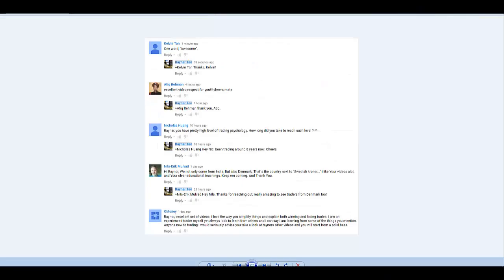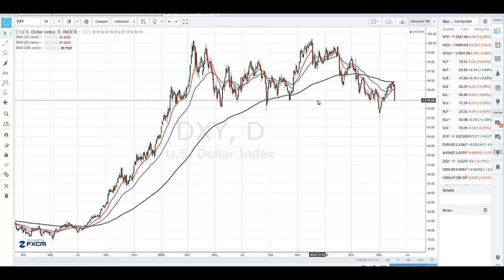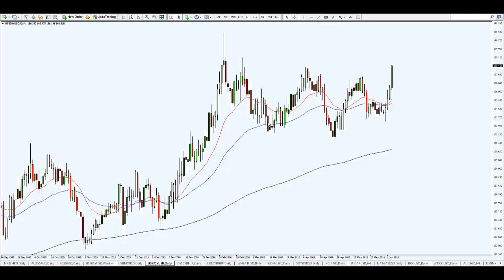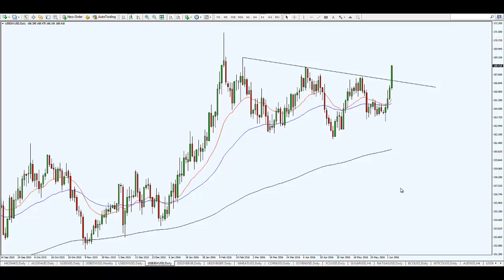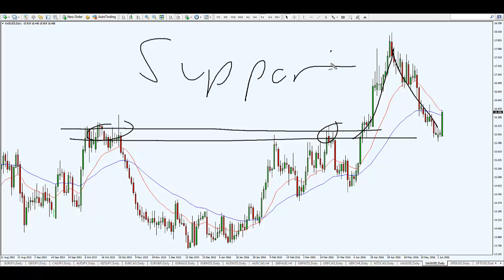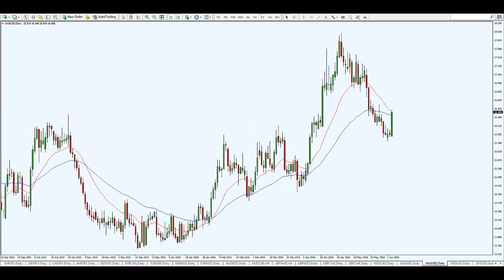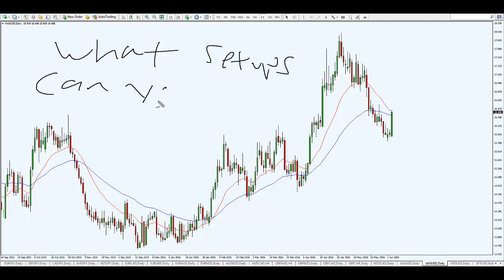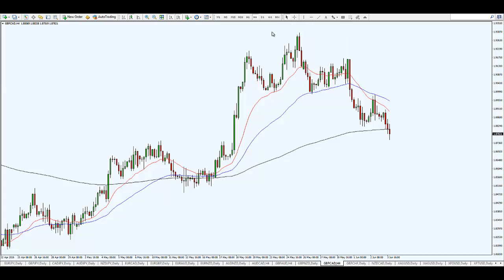How to take advantage of the US Dollar weakness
The US Dollar isn't looking good. And I'm betting it will slide further.

So... does it mean I'm going to short US Dollar?

Nope.

It's a risky market to trade (because of large overnight gaps).

Instead, there's a better way to take advantage of the Dollar weakness with low risk...

And that is to long these two markets which you can find out in this week's video.

PLUS:

You'll learn why waiting for candlestick "confirmation" is a losers game (and what to do about it).

So...

Go watch this week's market analysis and let me know your thoughts.